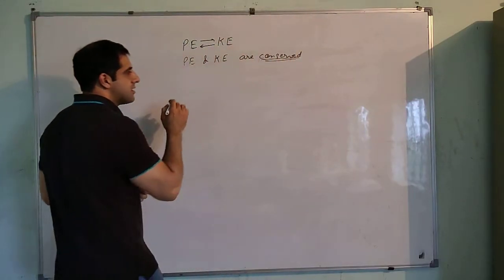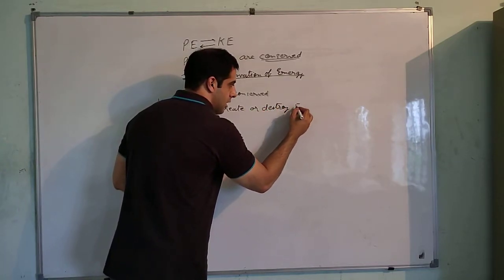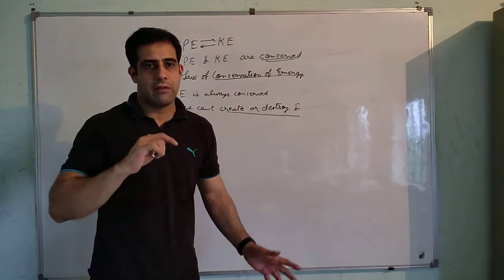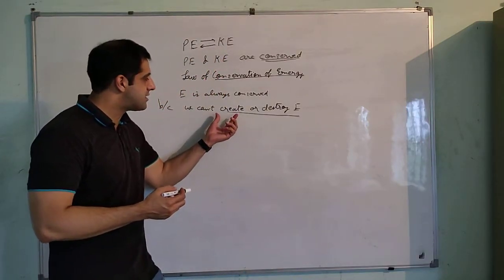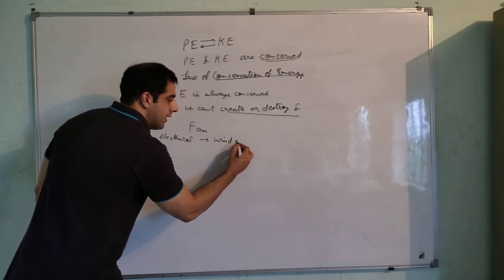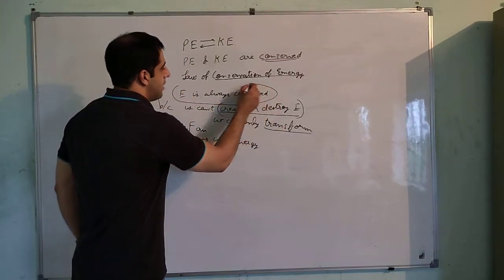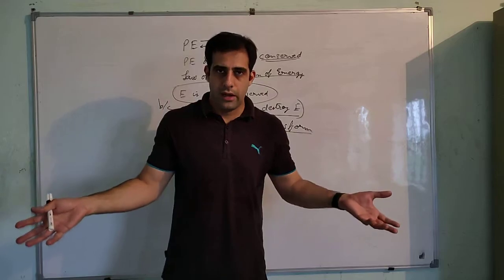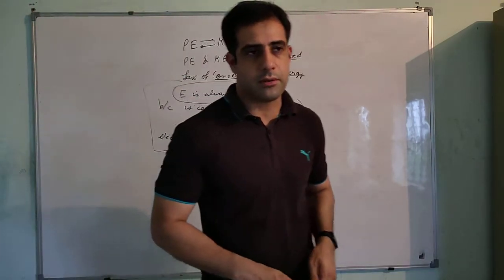Conservation of Energy class 9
Law of Conservation of Energy / Transformation of energy from one form to another